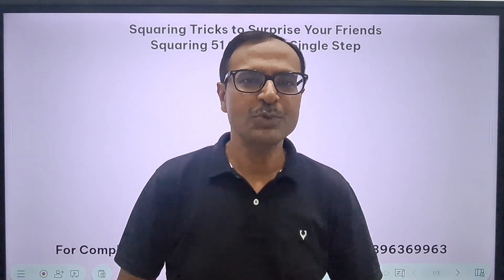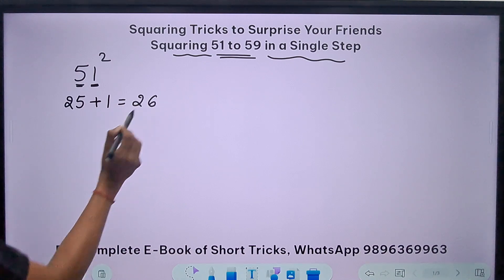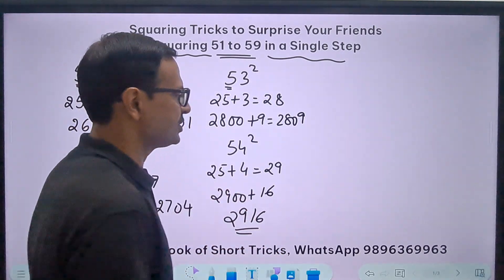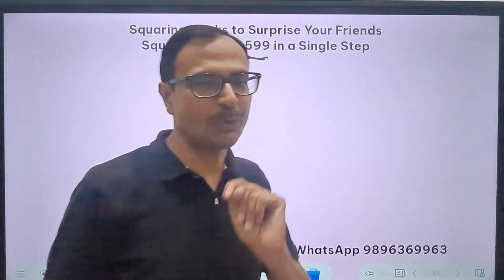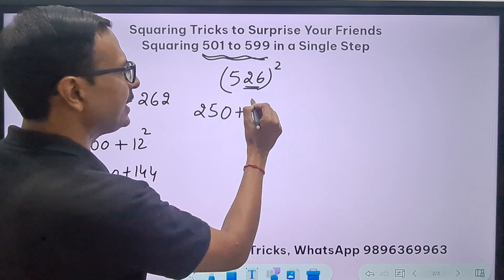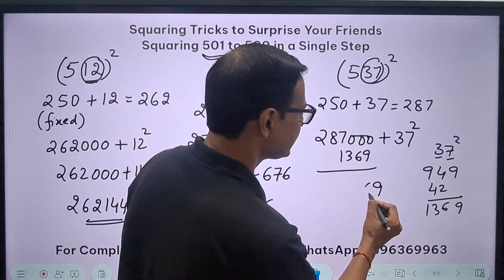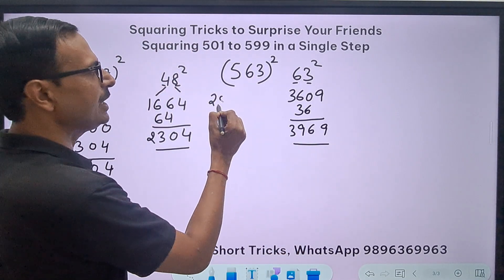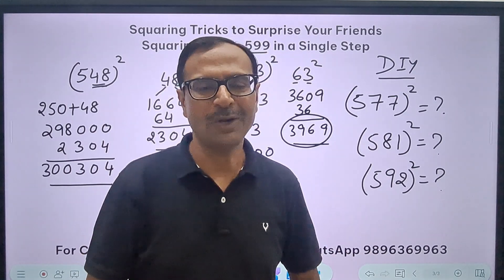Squaring 51 to 59 and 501 to 599 Quickly II Exclusive Fast Trick for Quant II No Pen & Paper